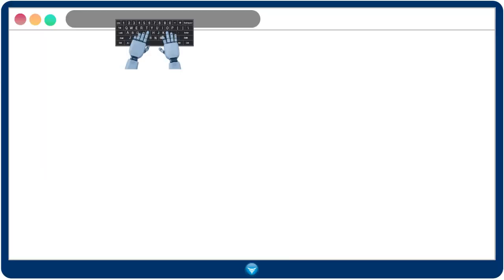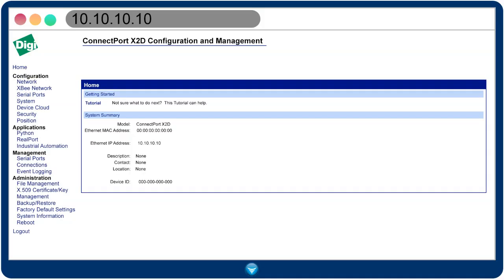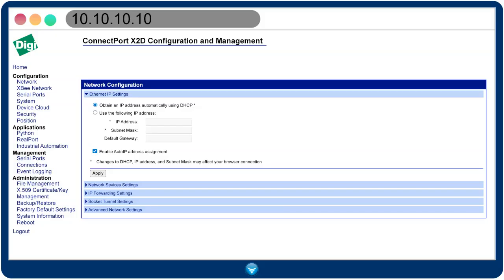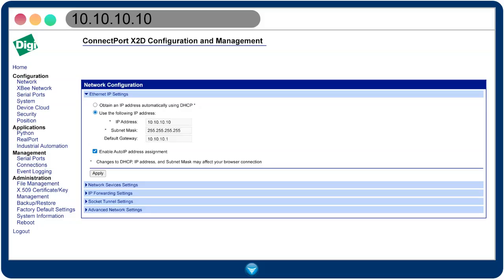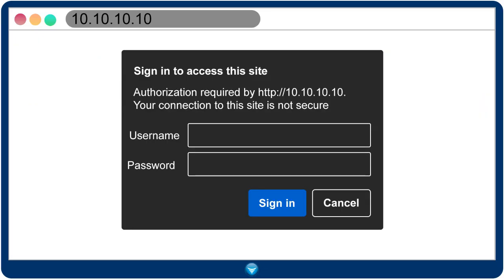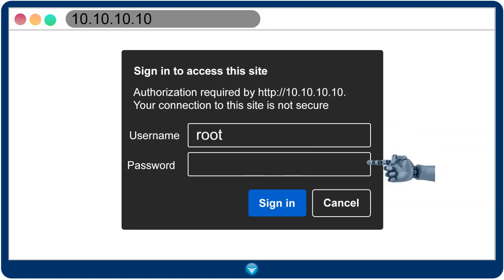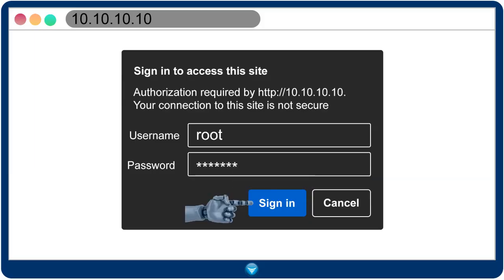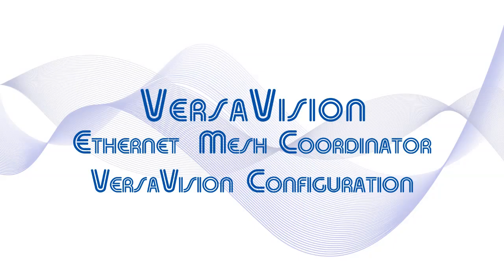VersaVision - Set Static IP - Mesh Coordinator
Instructions on how to setup a Static IP Address on a Network conneted Coordinator. The user must have completed the Physical Installation and connected the device to their network.